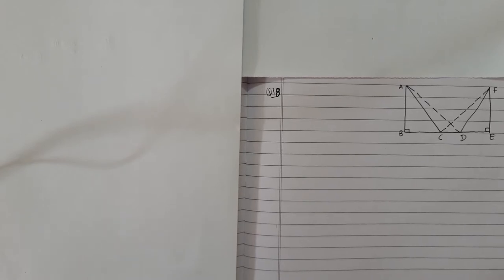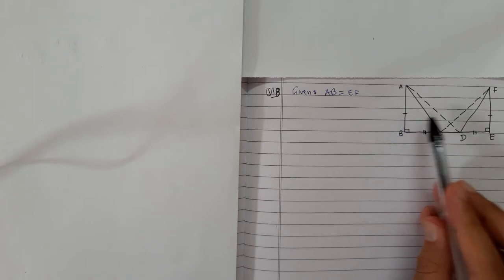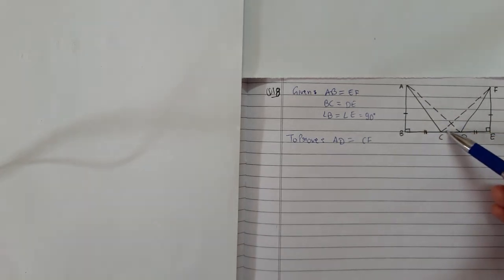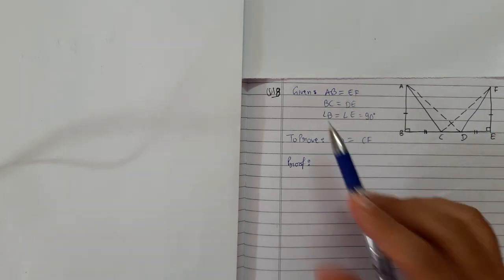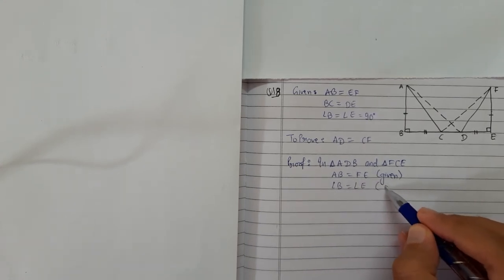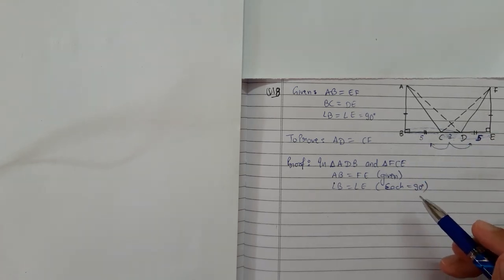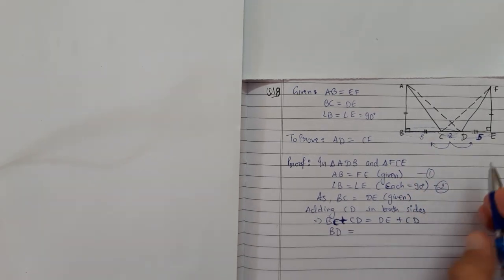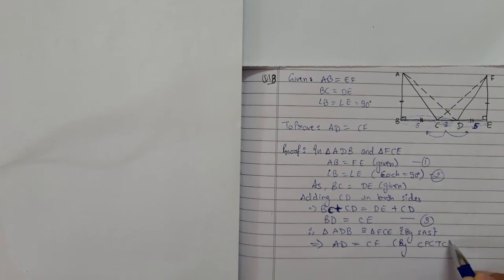ICSE Class 9th Exercise 9B Question 18 Concise Selina Mathematics Ch- Congruency in Triangles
This video provides a solution for ICSE Class 9th Exercise 9B Question 18 Concise Selina Mathematics, Chapter- Congruency in Triangle.

Q18. In the following figure, AB = EF, BC = DE and ∠B=∠E=〖90〗^0. Prove that: (i) AD = FC

Solution for Question 18 of Exercise 9(b), ICSE Board, Book Concise Selina Mathematics. Congruency in Triangle